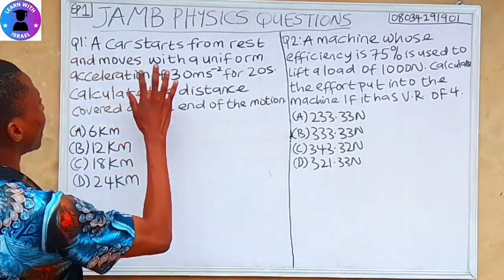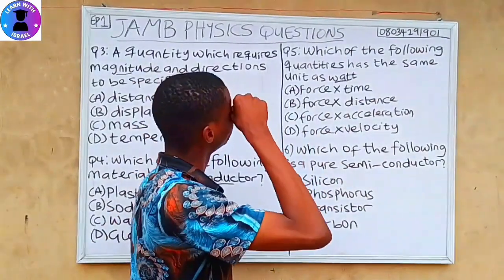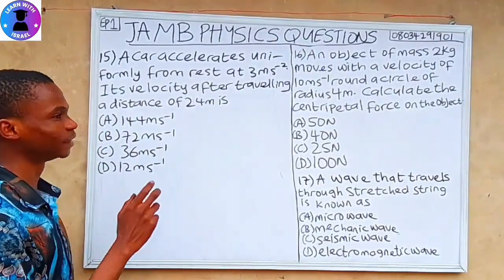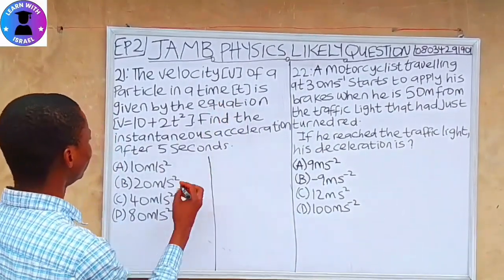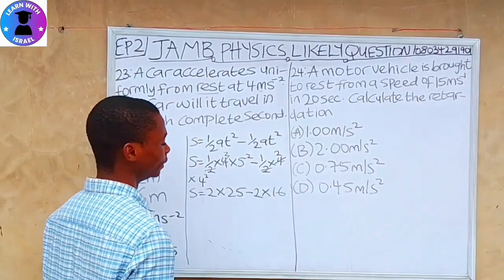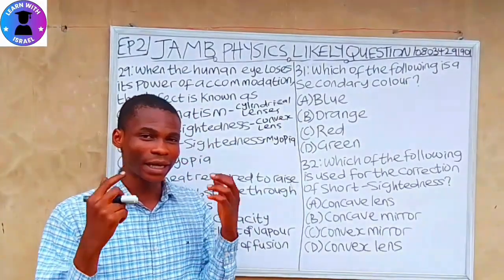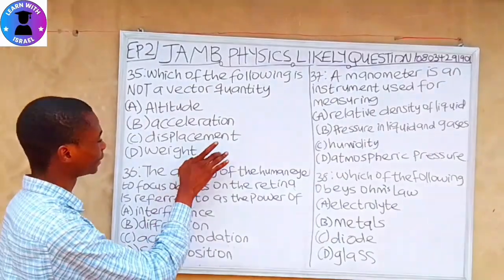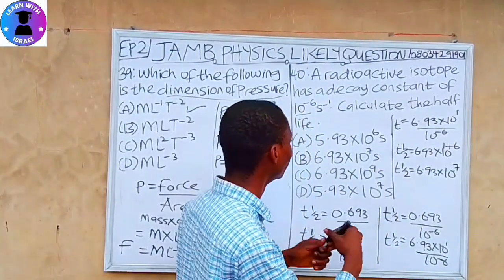JAMB 2027: 40 Physics Questions That WILL Come Out 🔥 (Watch Before Your Exam)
Did the JAMB 2027 Physics paper just leak? 🛑 Stop reading your textbooks randomly. I have found the exact pattern and predicted the 40 questions you are going to face on your computer screen.
In this video, I am exposing the ultimate Physics "Cheat Sheet" for JAMB 2027. I analyzed the hidden syllabus shifts and the examiner's trap formulas to mathematically forecast the 40 most dangerous calculations and concepts they are setting this year.
I used these exact predictive shortcuts to secure my admission into Doctor Of PHARMACY.
Grab your calculator immediately. We are solving the exact models of Projectile Motion, Electricity, Optics, Waves, and Mechanics you need to score 90+.
If you ignore this video, do not complain when you see these exact questions in the exam hall.